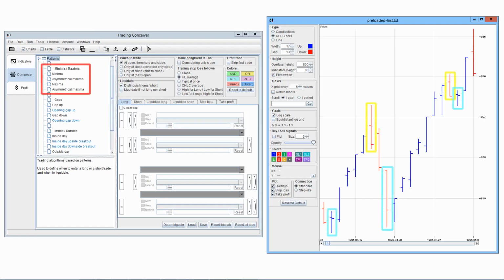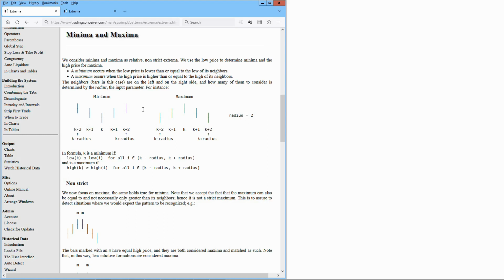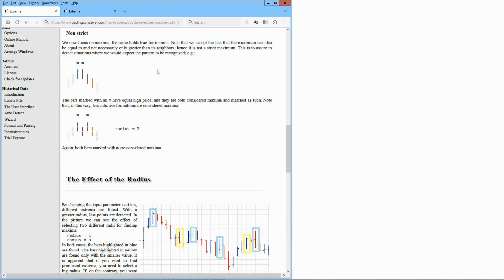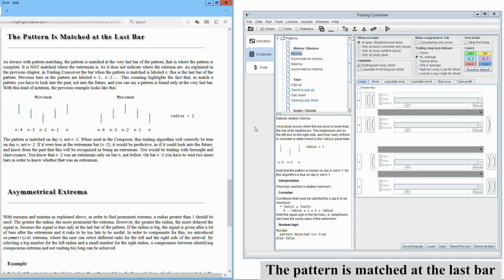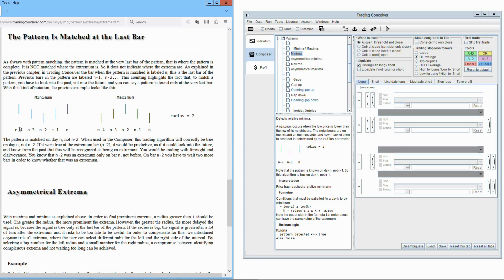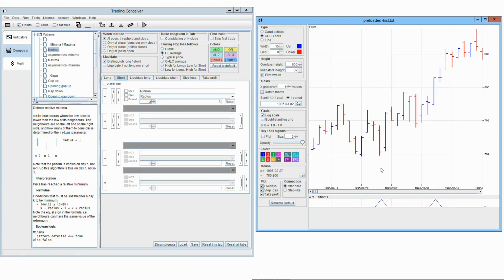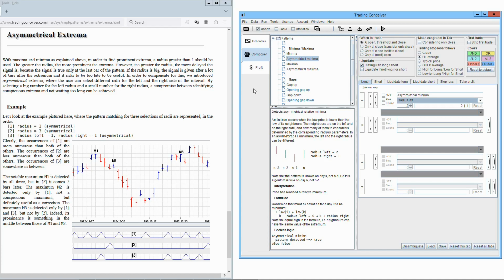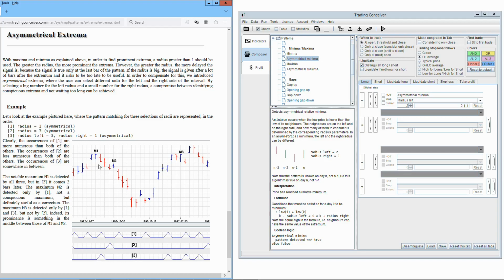Extrema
This chapter covers extrema (i.e. minima and maxima) in Trading Conceiver. In particular, when the pattern is matched and what we mean by asymmetrical extrema.